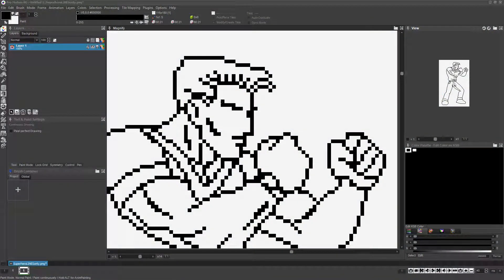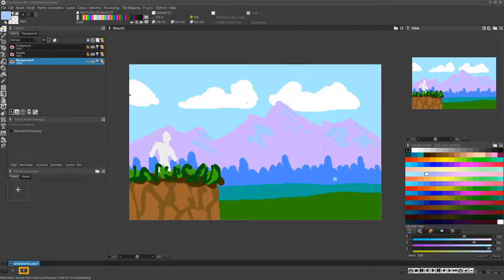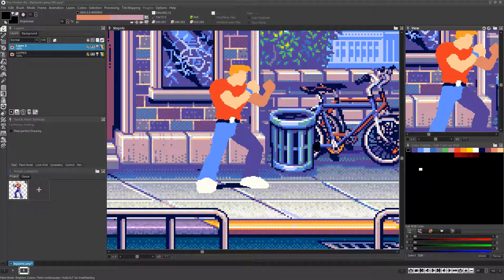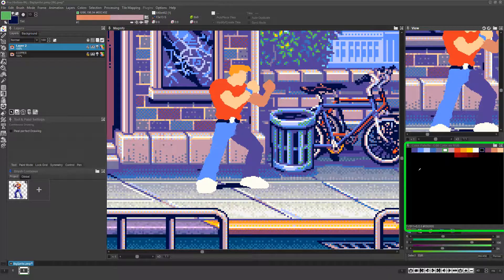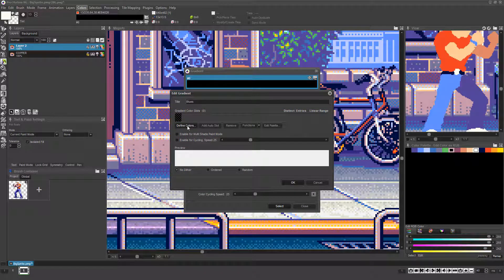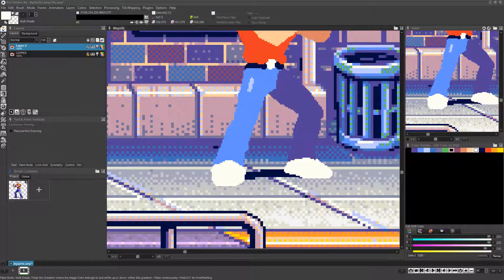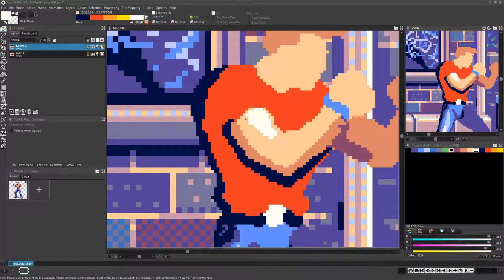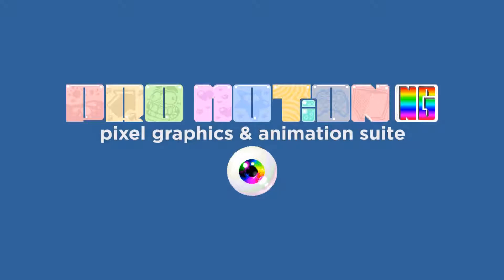Blocking in workflow and the multi shade mode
This video for "Pro Motion NG" ) shows a workflow method for fast pixel art mock-up creation and shows the use of the multi shade mode.